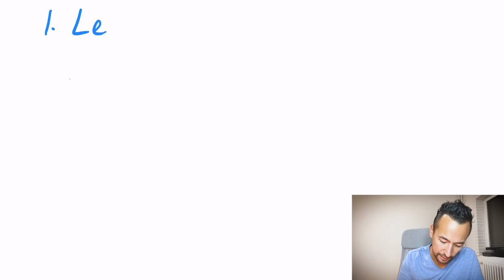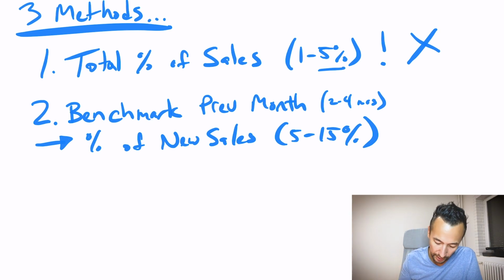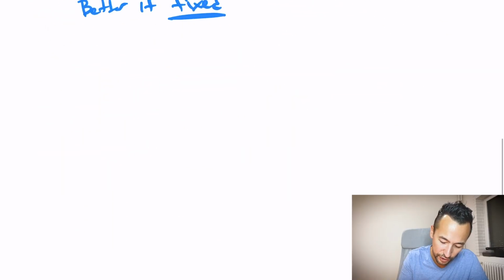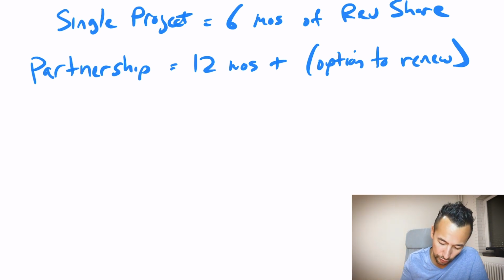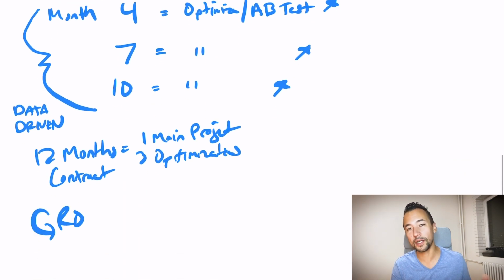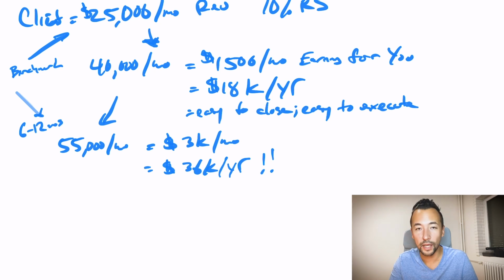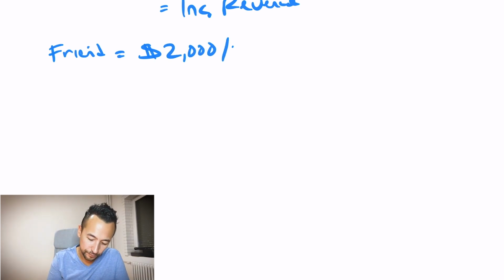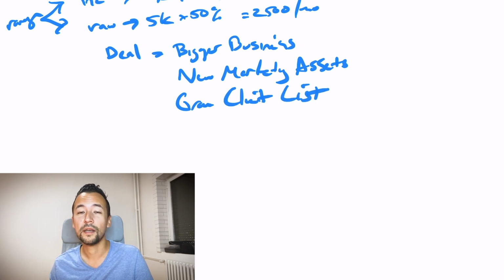How to Calculate Performance-Based Pricing as a Freelance Marketer?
Learn how to structure a Performance-Based deal as a Digital Marketer.

0:00 Intro
1:40 No Profits
2:50 3 Methods
8:20 Contract Lengths
13:40 Client Example
16:15 Your Goal
19:00 Start Here

LEARN THE FULL-STACK DIGITAL MARKETING SKILLSET WITHOUT MASSIVE COSTS, EFFORT OR TIME.

LEARN THE BUSINESS BASICS FOR FREELANCER MARKETERS

LEARN HOW TO CONDUCT A DIGITAL MARKETING STRATEGIC CONSULTATION